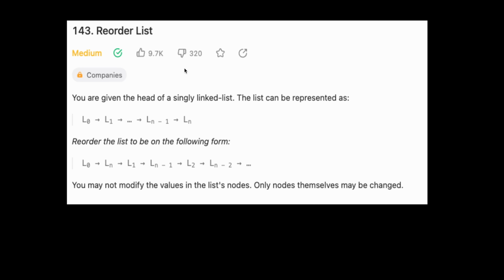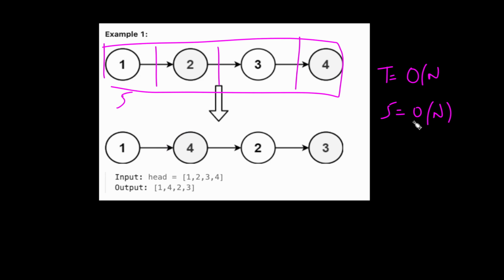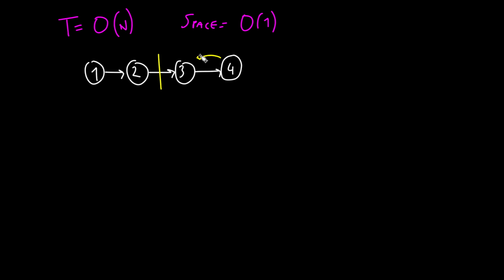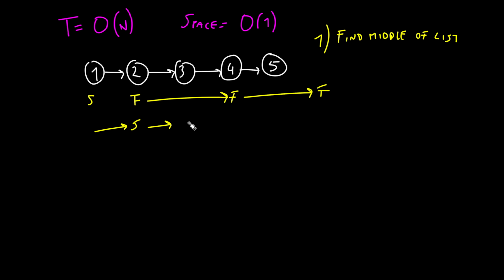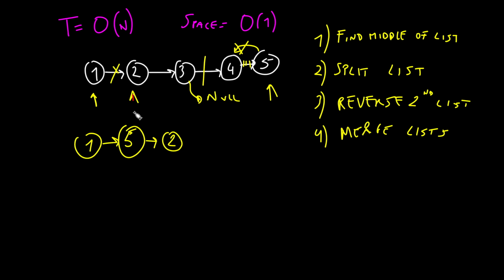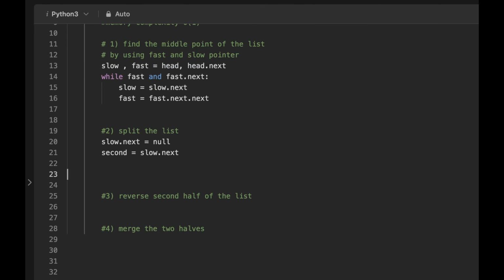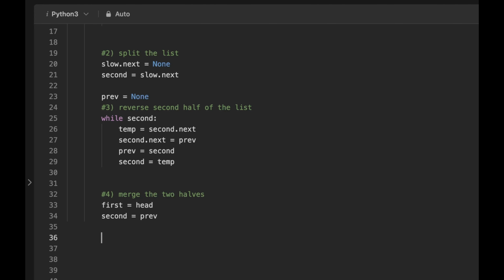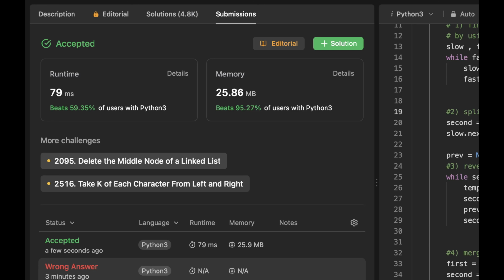Leetcode 143 - Reorder List - No Extra Memory - Python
Leetcode 143  - Reorder List - No Extra Memory used  in Python

📚 Chapters
0:00 Reading the problem
0:14 Understanding the problem with an example
0:44 Space O(N) solution explanation
1:26 Memory Efficient Solution
6:03 Coding